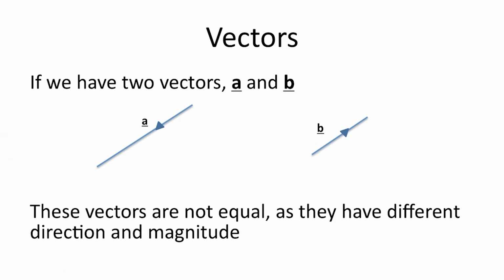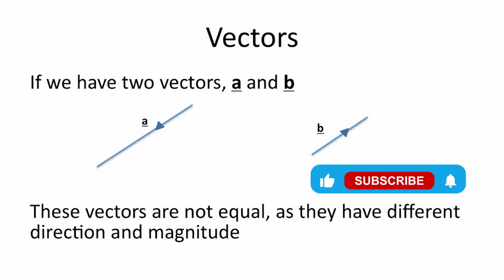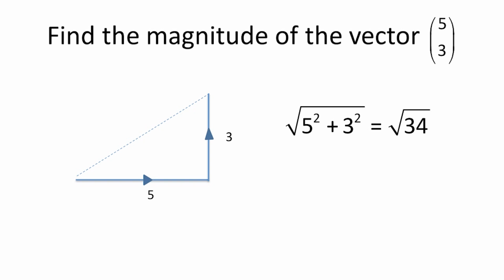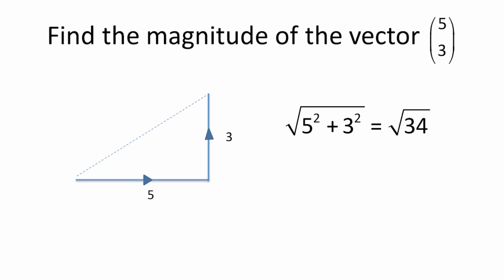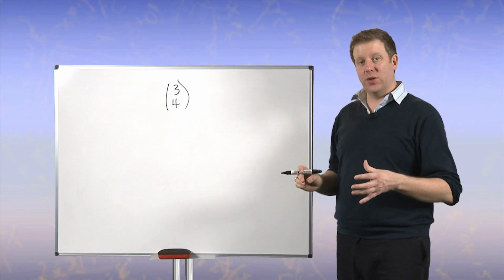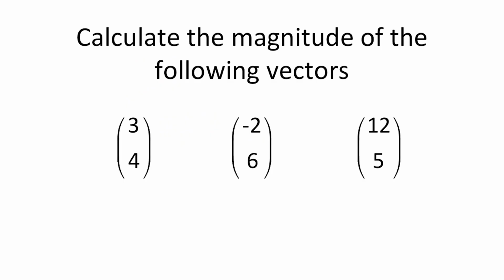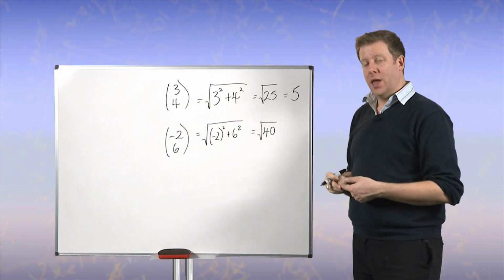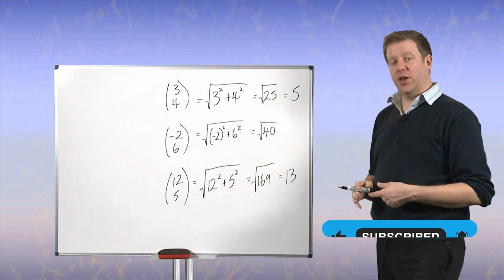GCSE/ IGCSE Maths: Vector Quantities in Under 4 Minutes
Vectors come up on every single GCSE and IGCSE Maths paper so this is one topic you absolutely can't afford to skip! ✅

In this quick lesson, we break down everything you need to know:
📌 What makes a quantity a vector (hint: it has both magnitude and direction).
📏 How to find the magnitude of a vector.
🧭 How to understand the direction a vector travels.
✏️ How to confidently solve vector problems in your exam.
Whether you're a student revising for your mocks, a parent supporting your child's studies, or a teacher looking for a clear classroom resource - this video gets straight to the point.

⏱️ Master vectors in under 4 minutes!

Sign up for Learners Cloud UK today at learnerscloud.com